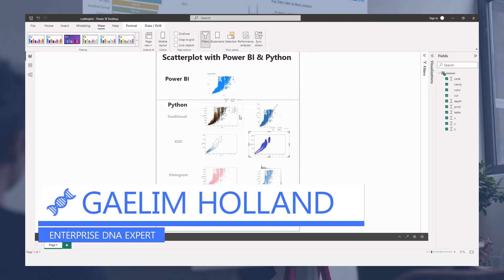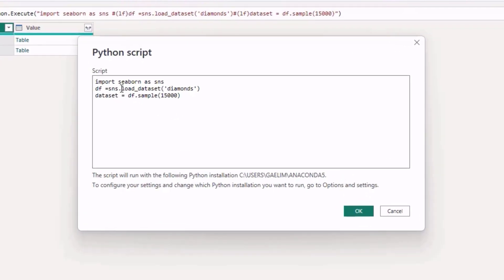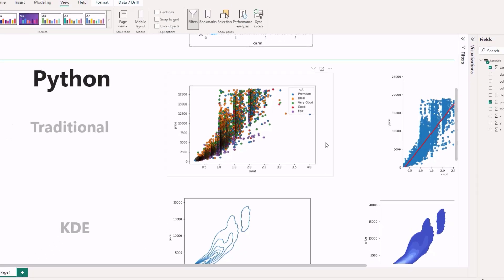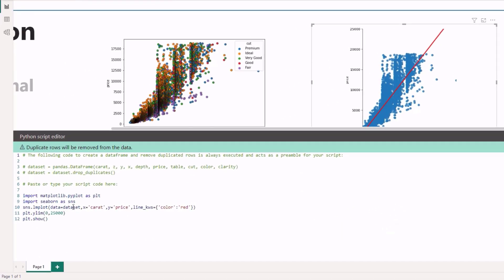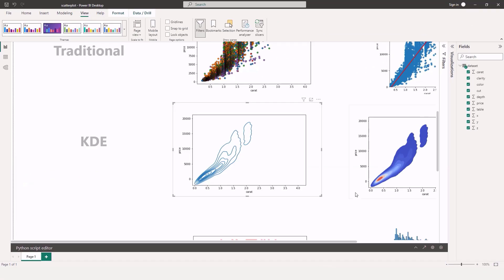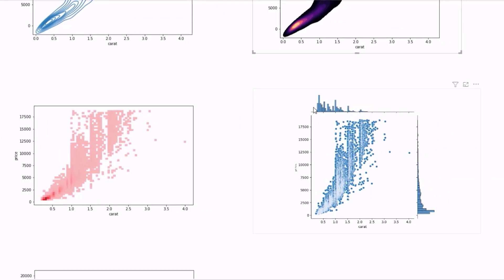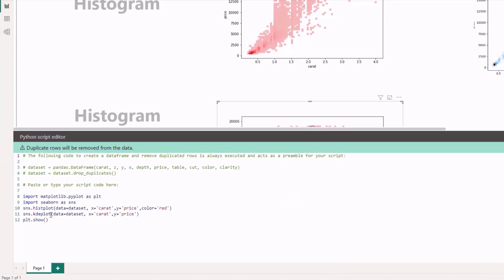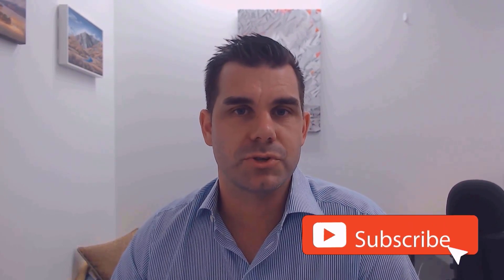How To Increase Scatterplot Options With Python For Power BI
In this tutorial video, Gaelim will be guiding you through examples of increasing the customization options for scatterplots in Power BI using Python that will let you enhance the appearance and functionality of scatterplots in Power BI.

Video Details
00:00 Introduction
00:39 Data set
02:23 Power BI scatterplot
03:10 Traditional scatterplot
04:50 LM plot
05:34 KDE plot
07:42 Histogram plot
09:23 Combination plot